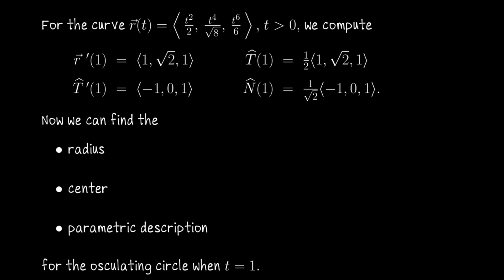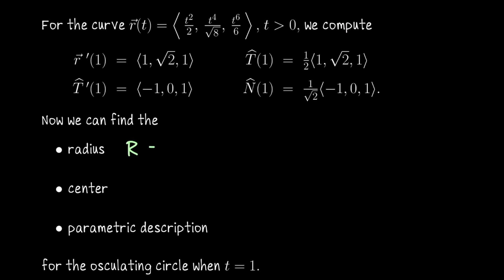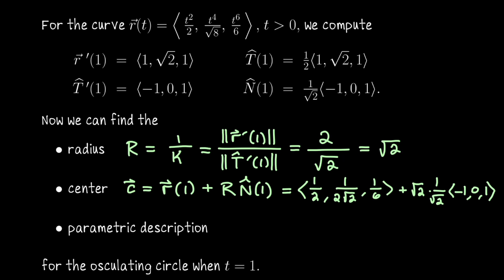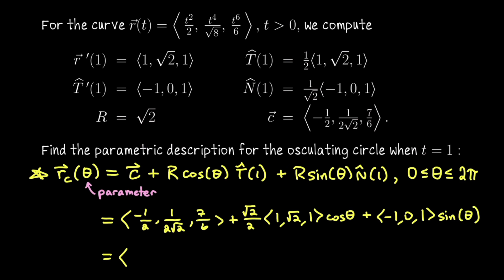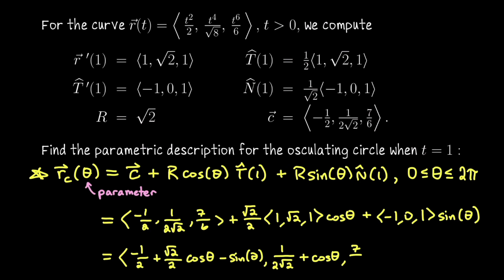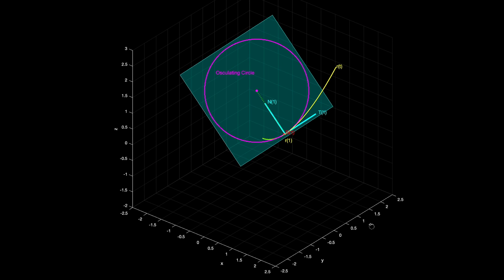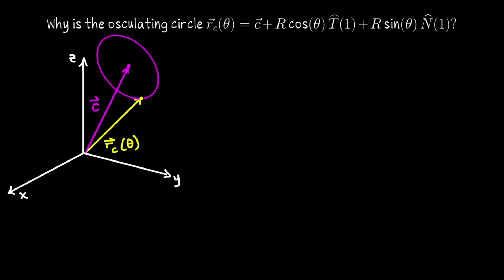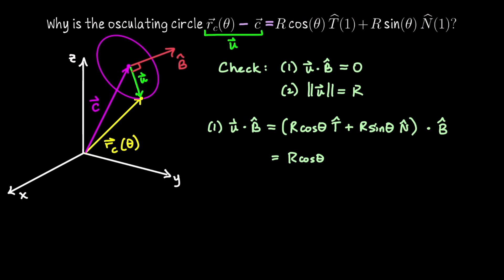Example finding the osculating circle, Multivariable Calculus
For a parametric curve r(t) with given vector information, we find the radius, the center, and a parametric description for the osculating circle at a given point on the circle. This is this circle most tangent to the curve at that point, with radius 1/curvature. This is the sequel to this video although you do not have to watch that one first if you want to just start with the given information.

We visualize the geometry in MATLAB, and then discuss in general terms why the parametric description gives us the correct circle. Throughout, I like to emphasize how the unit length tangent, normal, and binormal vectors (TNB) create an orthogonal "frame" of vectors which is designed for the geometry of the curve. This is the Frenet frame.